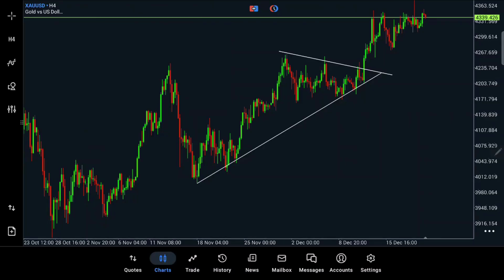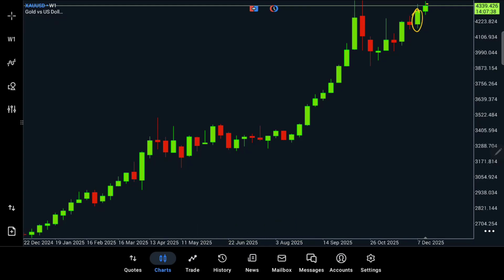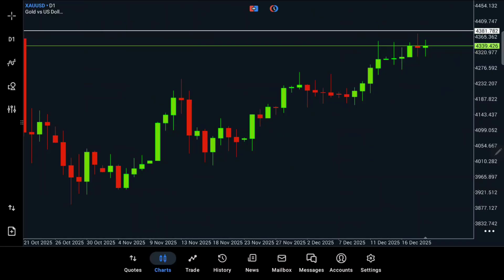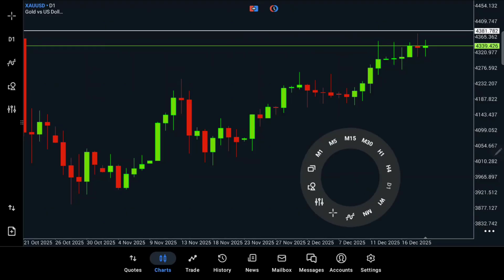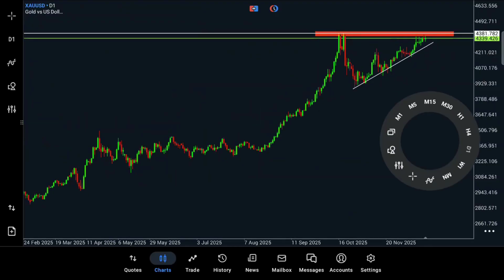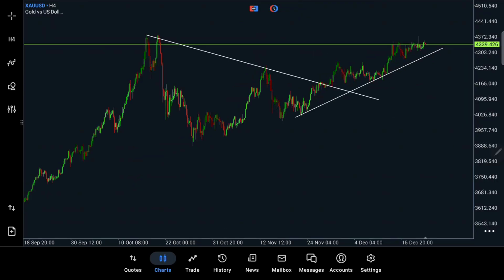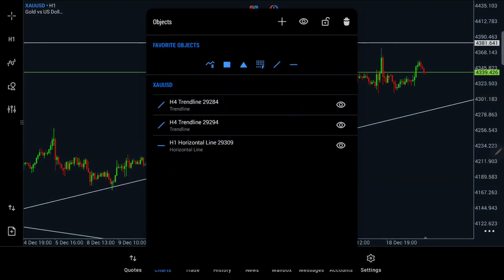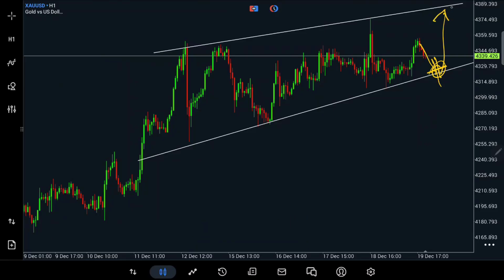XAUUSD/GOLD Technical Analysis for 22-26 December 2025 || FX Billionaire Hub